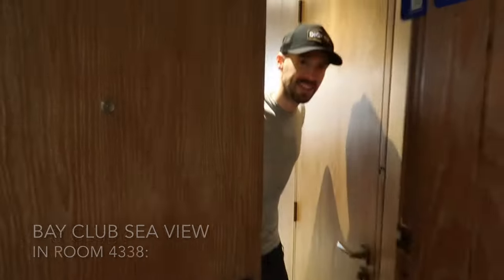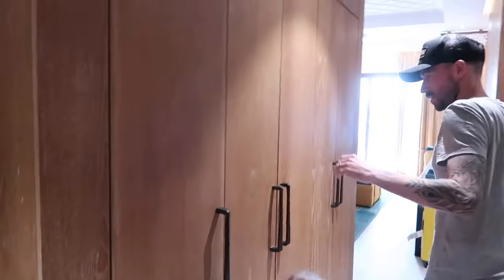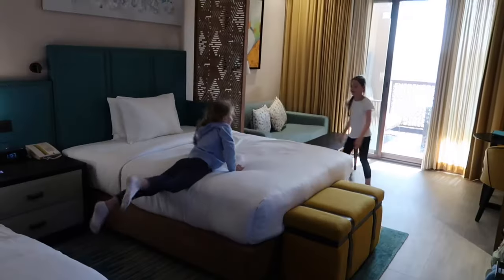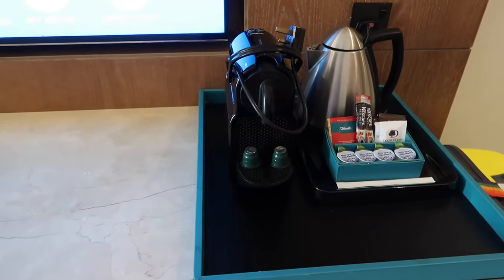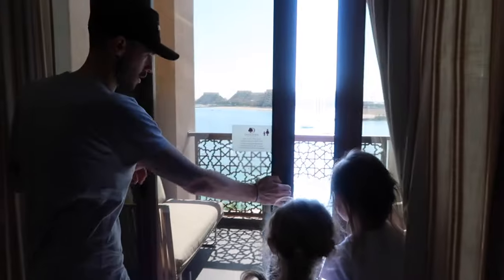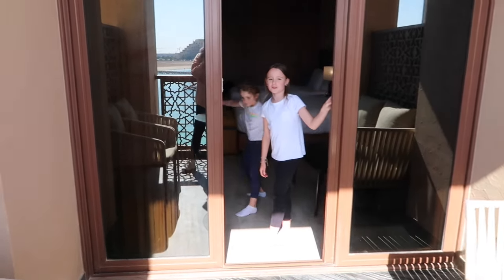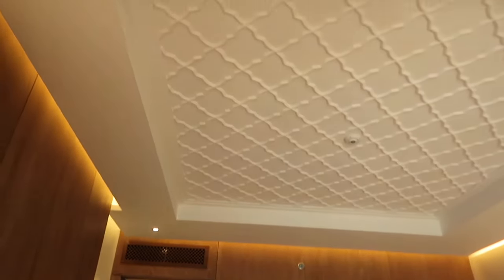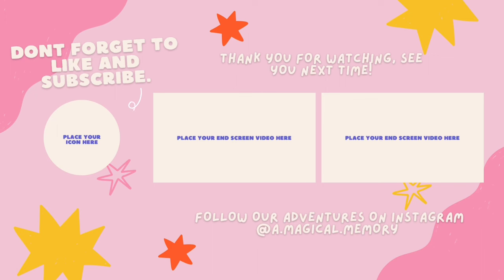Family Room Tour Dubai: Bay Club Sea View Suite at Doubletree by Hilton Resort & Spa Marjan Island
In this video, join us for an exclusive room tour of the Bay Club Sea View Suite at Doubletree by Hilton Resort & Spa Marjan Island. Get ready to immerse yourself in the lap of luxury and discover why this suite is an ideal choice for families seeking the ultimate Dubai getaway.

🏖️ What You'll Experience in This Room Tour:
🌟 Spacious Elegance: Step inside this generously appointed suite designed to provide ample space for your family to relax and unwind.
🌊 Breathtaking Views: Enjoy panoramic sea views from your private balcony, where you can take in the beauty of Marjan Island.
🛌 Luxurious Amenities: Explore the suite's modern decor, comfortable bedding, and family-friendly amenities that cater to both parents and kids.

Whether you're planning your next family vacation or simply seeking inspiration for your Dubai adventure, our room tour provides an in-depth look at the comfort and convenience offered by the Bay Club Sea View Suite at Doubletree by Hilton Resort & Spa Marjan Island.

If you're ready to experience Dubai in style with your loved ones, don't forget to like, subscribe, and hit the notification bell to stay updated with more travel tips, room tours, and exclusive insights. Join us in discovering the perfect family escape in Dubai! 🌴🌞👨‍👩‍👧‍👦

@hilton @DoubleTree by Hilton